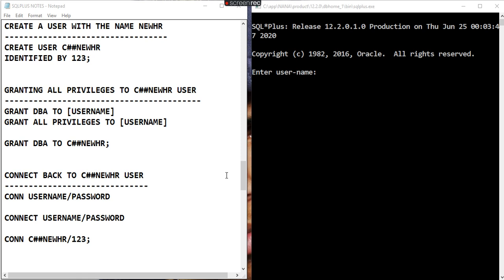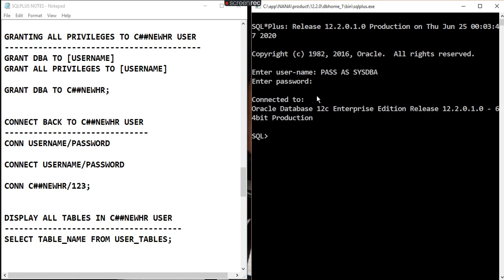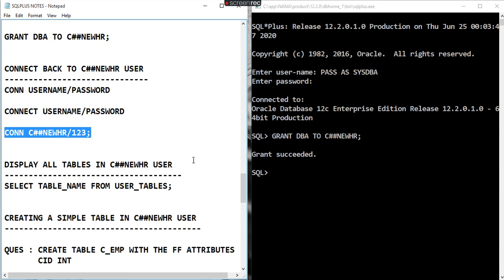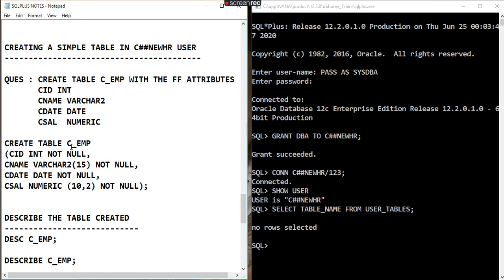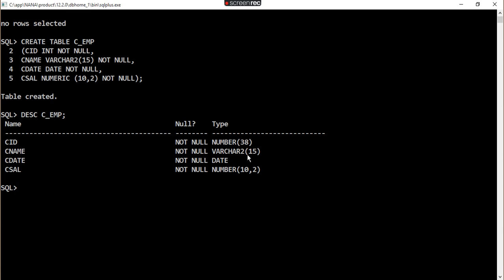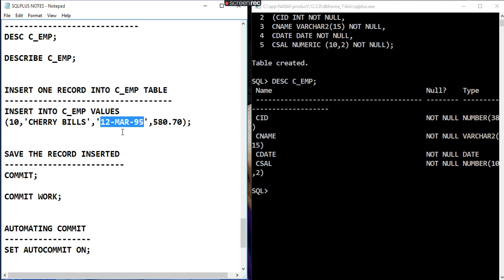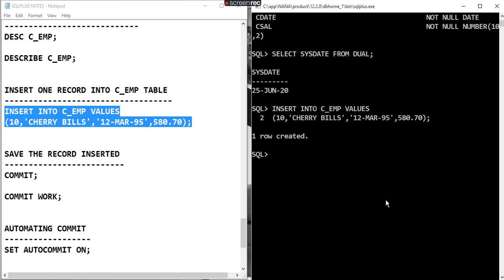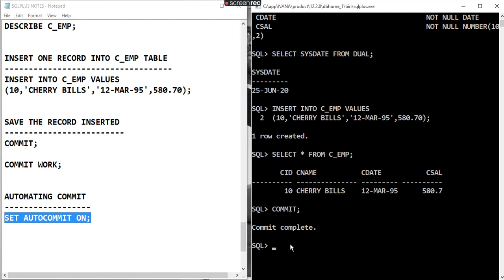ORACLE SQL PART 3 (GRANTING PRIVILEGE,TABLE CREATION AND RECORD POPULATION)